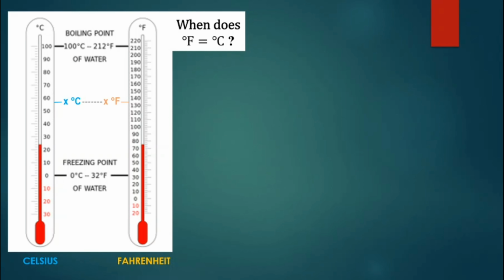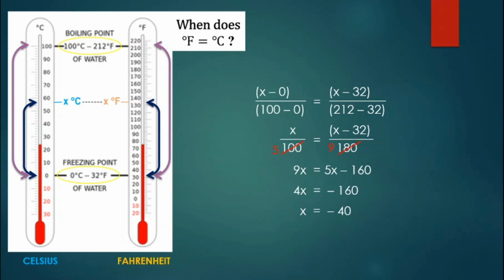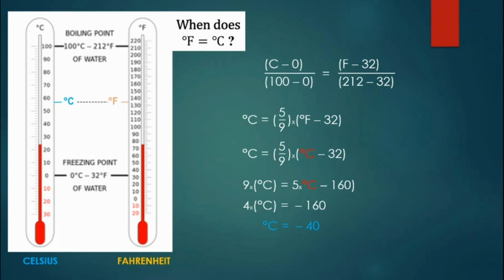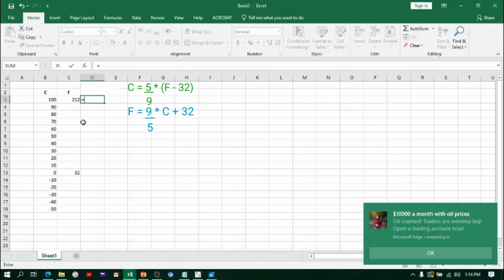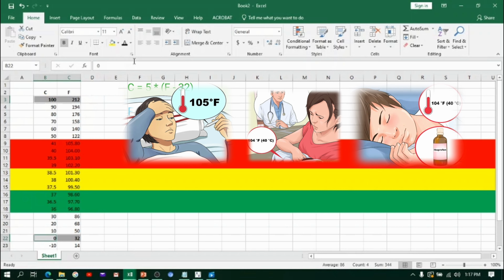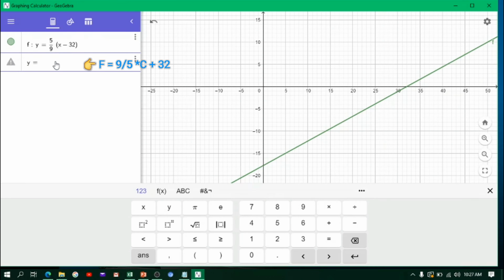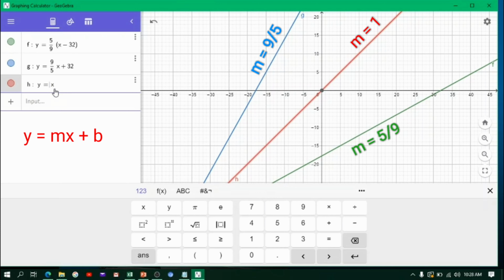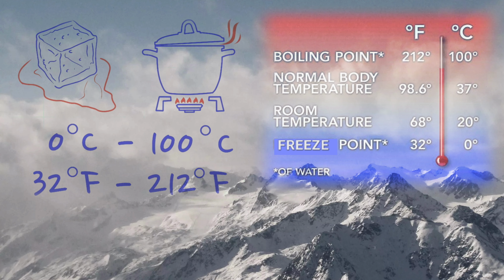Celsius & Fahrenheit common value, conversions, graphs / GTflix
Derive the formula for each temperature scale, know the idea of ratio& proportion, linear equations, get to know the corresponding values of critical temperatures, find out at what point their equations intersect with each other / GTflix

For Geogebra links:
Convert Celsius and Fahrenheit

I'll be happy to assist you.